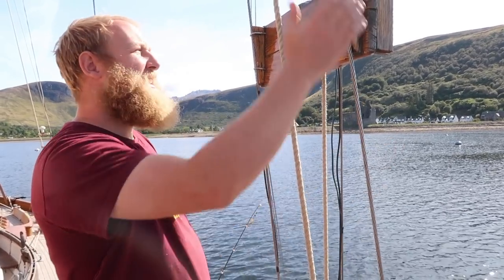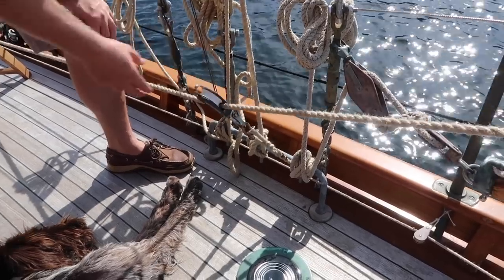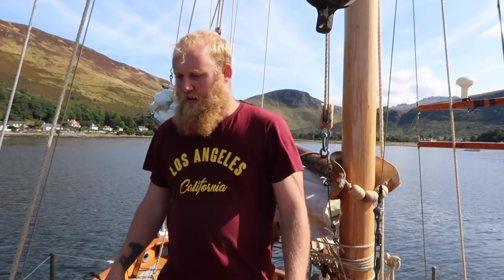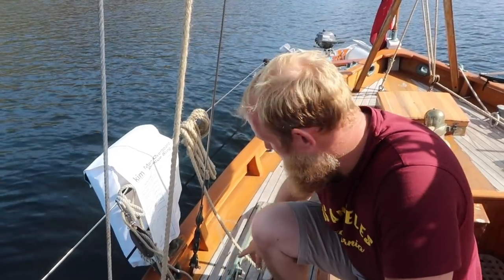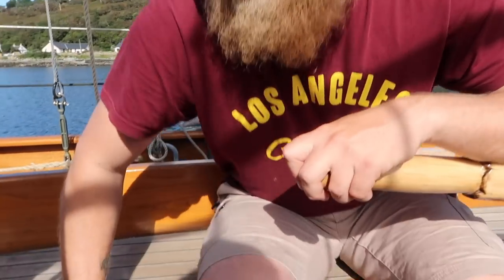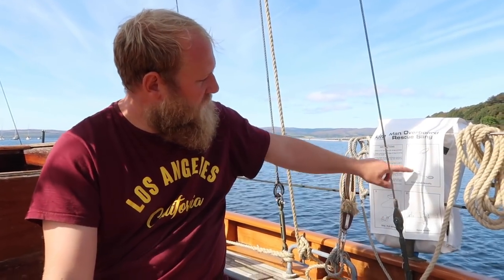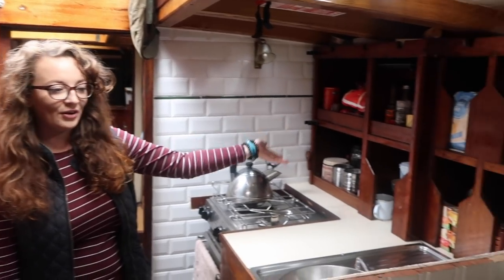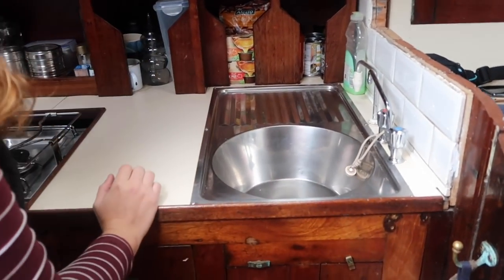Boat Tour - Our 1920's Dickies of Tarbert Gaff Ketch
Hey Guys! In this video we give you a tour of our yacht Morna, a Dickies of Tarbert Gaff Ketch built in 1920.

If you would like to see Morna before we bought her then please check out the video below:

Thanks

Matt & Paige